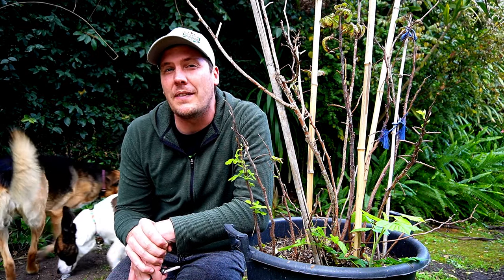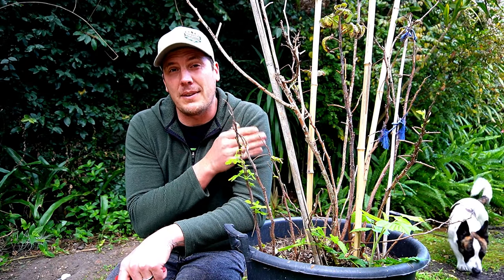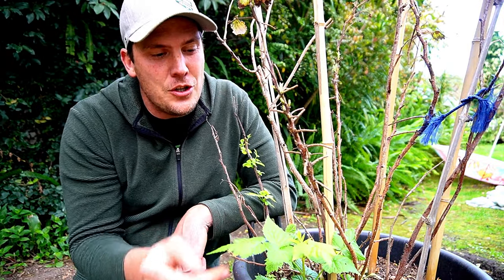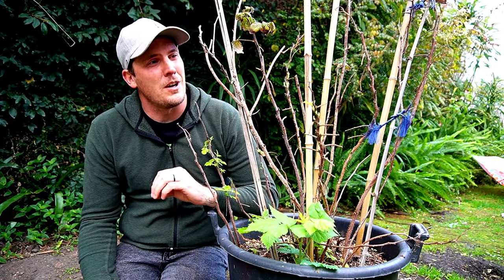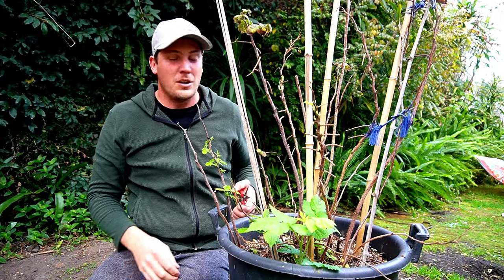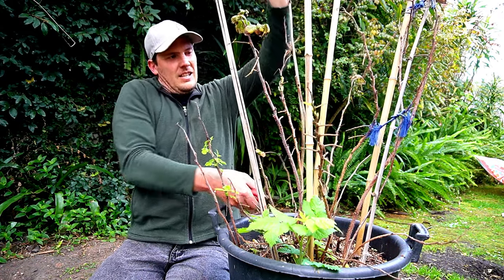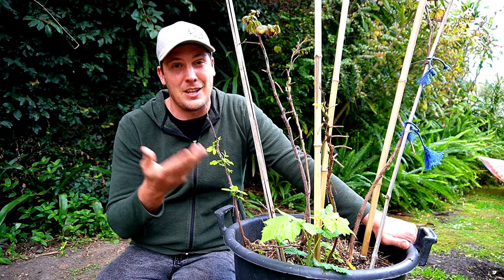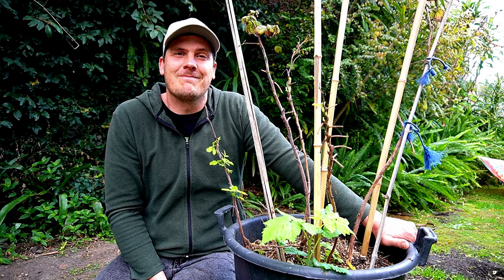How do raspberries grow? BONUS TIP: How to prune raspberry bushes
Having your own raspberry plant at home is incredibly rewarding. Nothing beats the sweet tartness of freshly picked raspberries straight from the garden. In this video I reach you how to prune a raspberry plant, how to identify raspberry canes and then we look at raspberry leaf growth. By the end of this raspberry video you should know everything there is to know about raspberries.

Come join me as I show you how to prune a raspberry bush on your own at home.

Common raspberry FAQ's👇

What are raspberry canes? Raspberry plants grow on 'branches' that come out of the ground that are called canes. Every year new canes emerge from the soil and raspberry fruit is grown on the side branches of canes. Depending on the variety of raspberry you have your plant will either fruit on new canes or older canes and understanding how to identify types of raspberry canes is really important in creating a steady supply of raspberry fruit in the coming years.

How to prune raspberry canes?

You prune raspberry bushes differently to most plants. With raspberry plants, once the 'branch' or cane, has fruited it needs to be cut out and removed. The pruning happens at ground level to open up the bush for light, airflow and most importantly, new canes to grow into that space. Depending on the variety of raspberry you have you will either prune away all of your canes or 2nd year old canes. Pruning your raspberry plant is really simple once you have learnt how to identify the types of raspberry canes.

How to identify raspberry canes?

Raspberry fruit either grow on either 1st year canes or 2nd year canes. First year raspberry canes are the new canes that emerge from the soil in the spring once your raspberry comes out of dormancy. These canes are green, flexible and grow rapidly. These canes will start to lighten up and get a silver colour them as they head into the winter dormant season. As these canes overwinter they become more rigid and can easily break.

Video chapters:

00:00 - Introduction
00:55 - Welcome
02:11 - Types of raspberry growth
04:44 - How to prune Raspberries